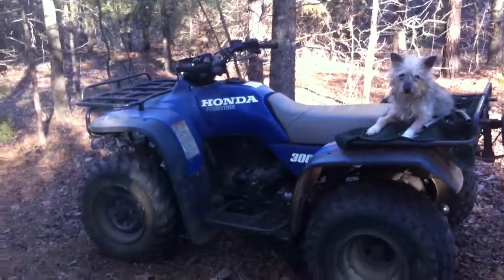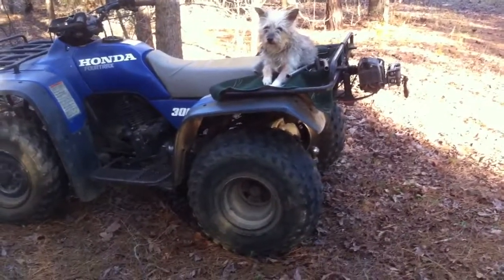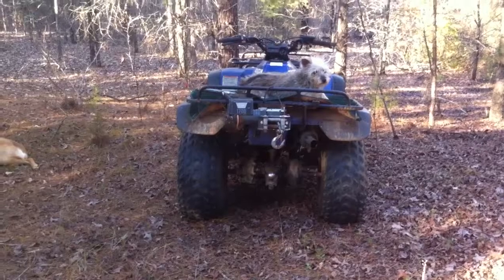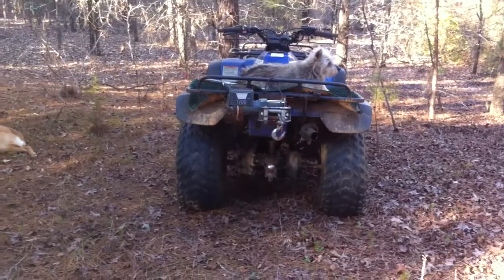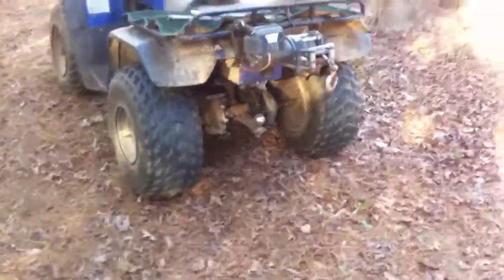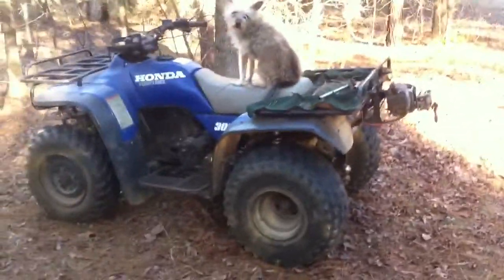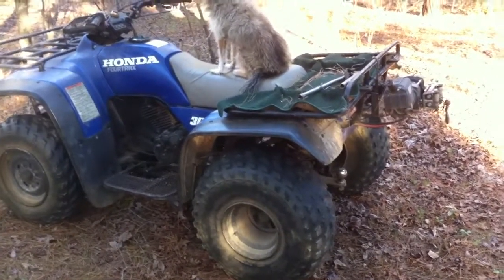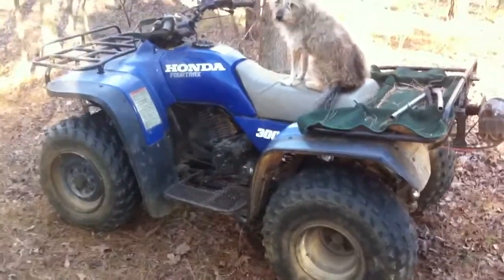ATV Winch Placement - Video #2 - My setup and why.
I have moved my winch around on the ATV a few times and found the most useful place for it to by high and on the rear. It also helps that it isn't under the back side but sticks out a little. The reason its best sticking out that far is it keeps me from flipping over backwards when dragging logs or something two or more times the weight of the ATV. I have gained a good bit of knowledge over the last 5 decades and can say this is the most functional place to mount a winch for multitasking your ATV. I don't use mine for play or I may have found a better place to mount the winch. I don't get stuck any more but if I did, I can still pull myself out from the direction I went in to a bad spot. Best part about that, I don't get my feet wet because I didn't make it far into any mud hole anyway.